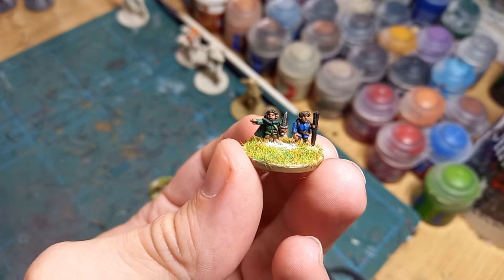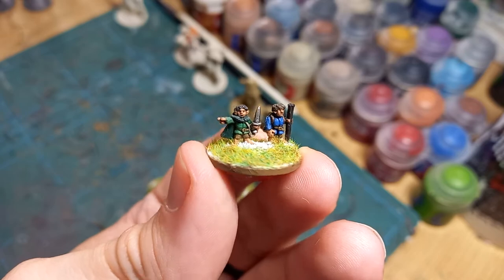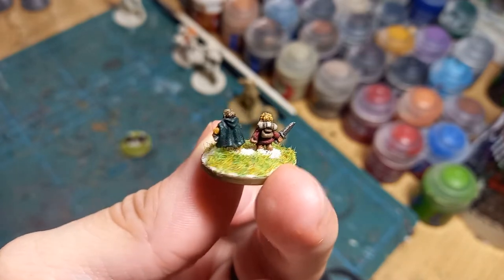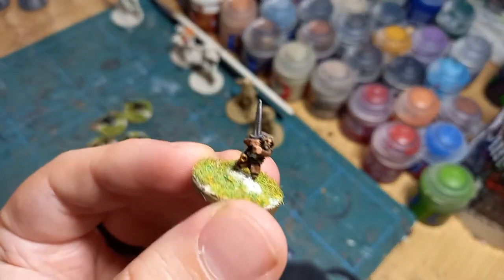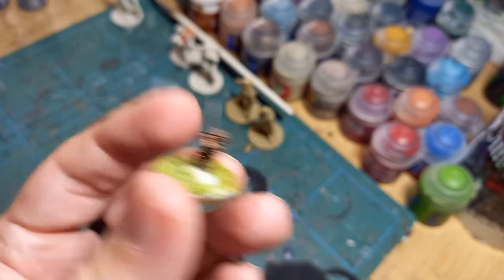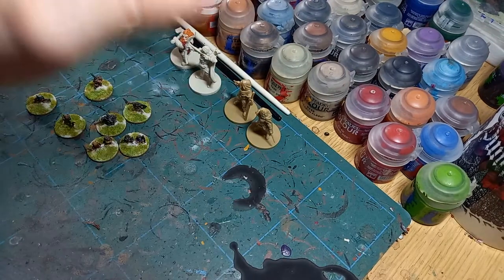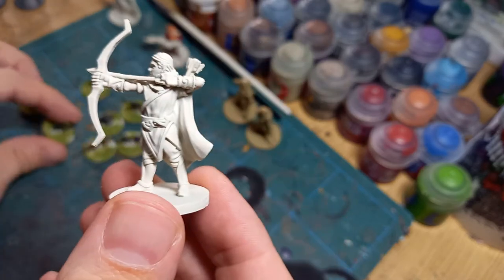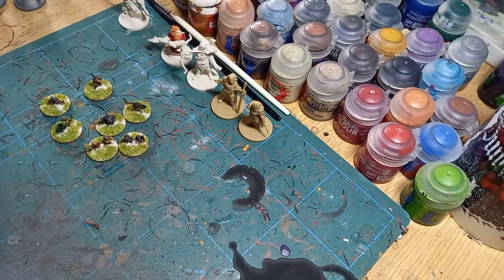Painting A 10mm Fellowship For Mini The Lord Of The Rings! | Hobby Chat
I showed off the awesome range of 10mm Middle-earth/Lord Of The Rings miniatures from Copplestone Castings earlier today. Well, I also painted up some up worth showing off!

I think they turned out particularly well and I am now thinking about how awesome it would be to make a 10mm scale Balin's Tomb or Attack On Weathertop using these miniatures.

Do you think I should pick up some of the other 10mm metal miniatures to put something like this together?